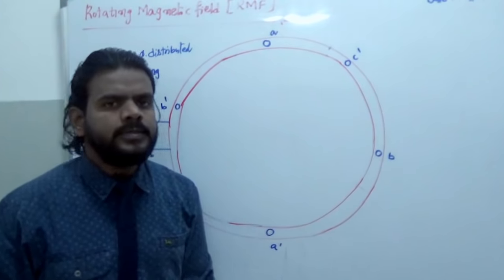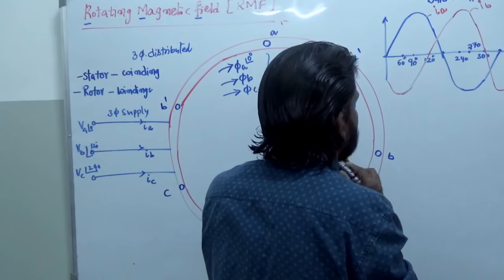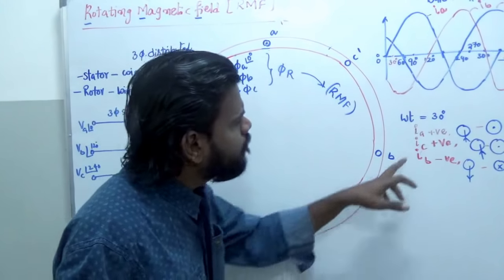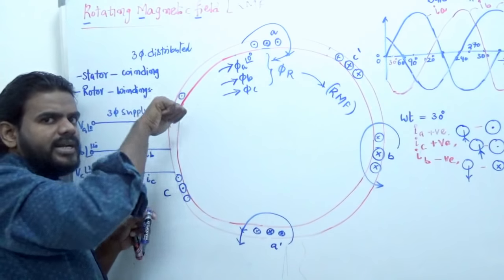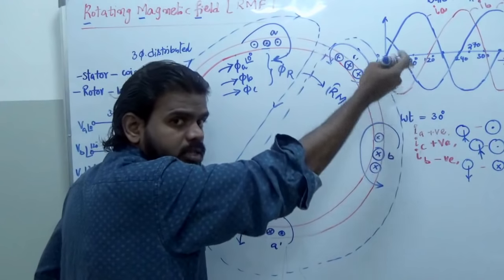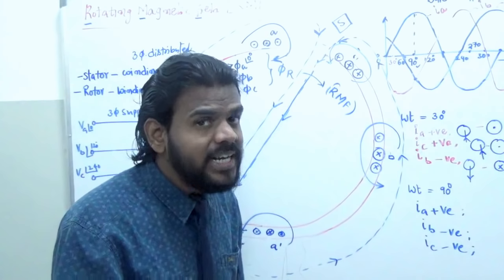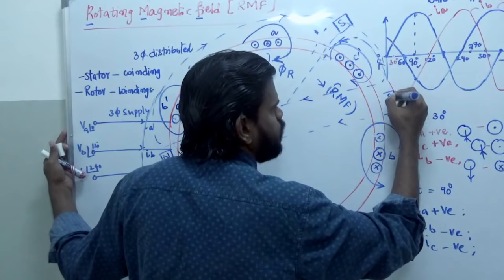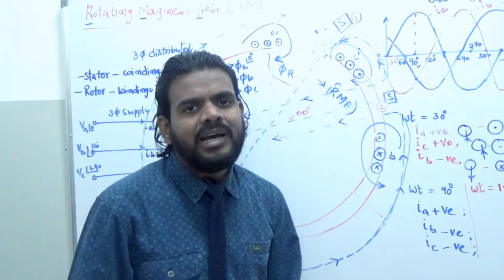Rotating Magnetic Field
Rotating Magnetic Field in the 3 phase Induction Motor is self rotating by its virtue.
Kindly consider a change in current direction through three phase winding. Cross(❌) indicates the current inwards i.e., away from you (in to the board) and Dot(.) indicates the current outwards i.e., directed towards you. Regrets for having quoted reversely.